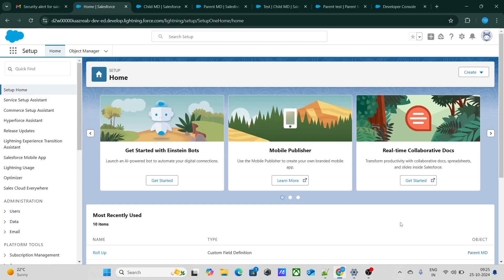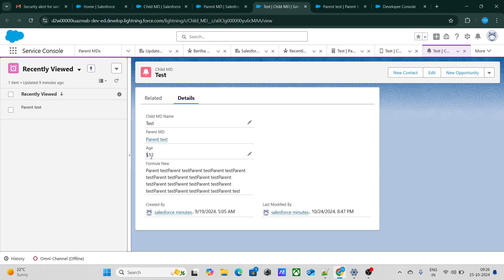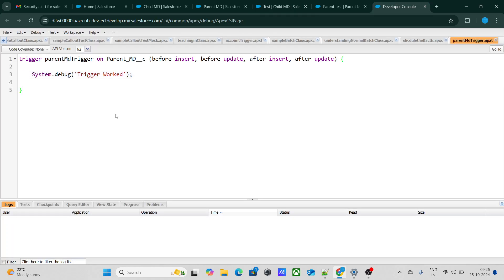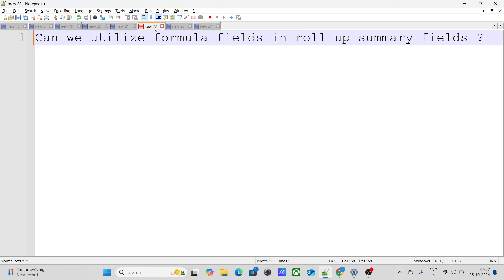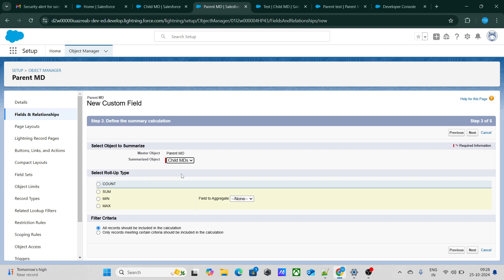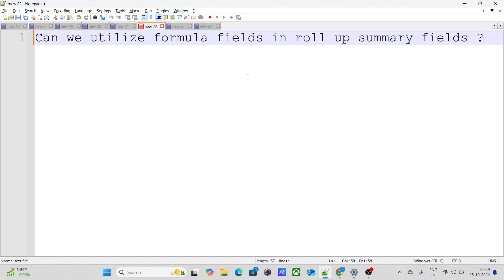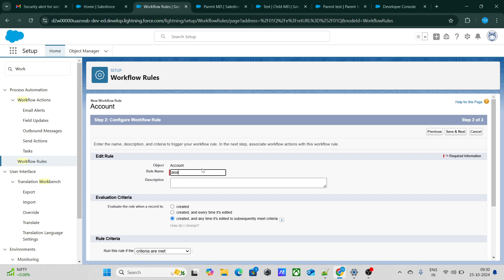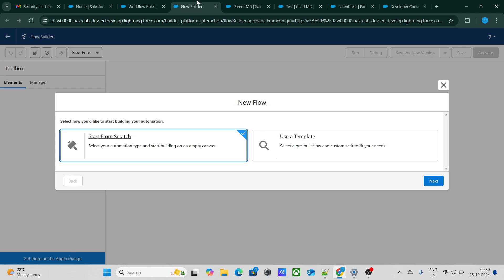salesforce Interview questions and answers || Part 72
In this video learn :

salesforce most asked interview questions
Salesforce Admin Questions
Salesforce interview question for experienced developer

** Important :  **
1) Course covers Rest Api Only
2) Buy only if you have at least beginner knowledge of apex
3) Please wait for at least 15mins to get the access to the folder.

Course covers the following :
 - What is integration and why we do it?
 - Different types of integration systems?
 - Read and understand JSON Format
 - Use of JSON.Deserialize & JSON.DeserializedUntyped
 - How to post record to external system
 - Use of Wrapper classes while posting data to external Systems
 - Send SMS to mobile number using integration **
 - Understand connected apps
 - Exposing the resources to external systems

The Course will exactly help you to understand and learn integration at the core so that in future you will never face any issues while doing integration.